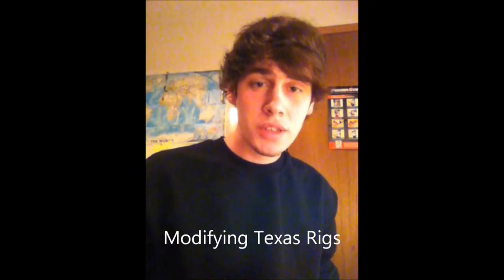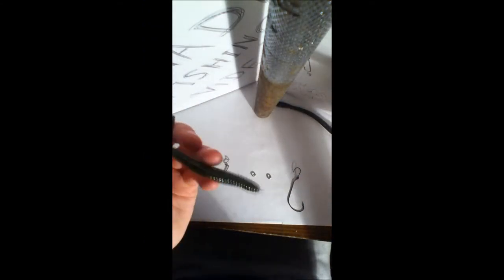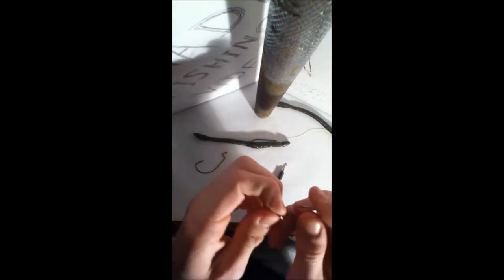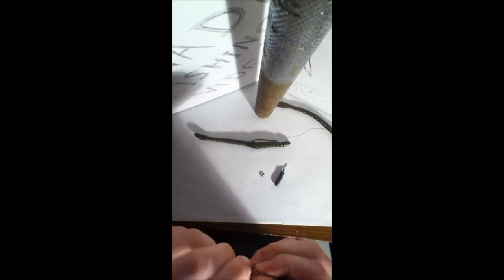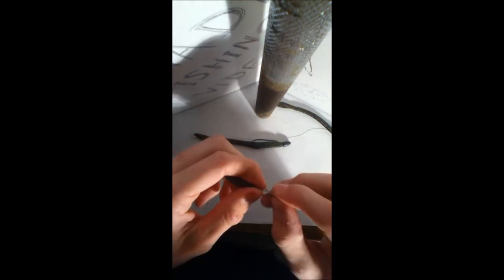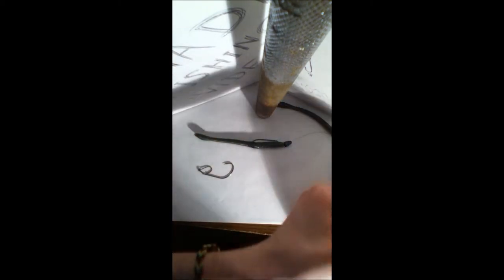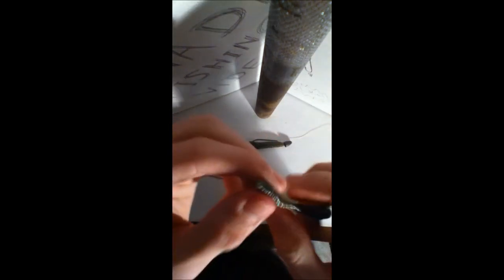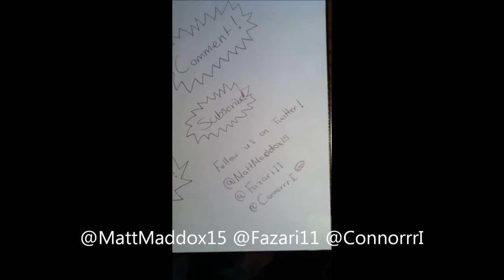Modifying Texas Rigs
Showing a quick, easy, and in-expensive step by step process on how to modify you Texas rigs to give them much more action in the water then ever before to entice those sluggish mossy backs into pounding you bait! You can follow me and my co-members on twitter @ConnorrrI @Fazari11 and @MattMaddox15